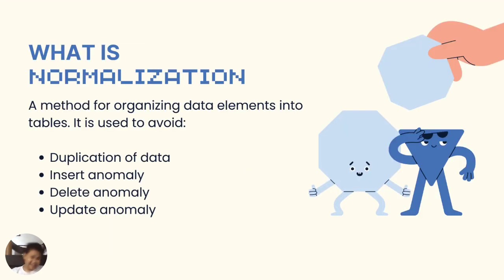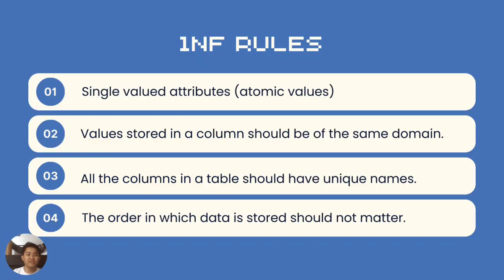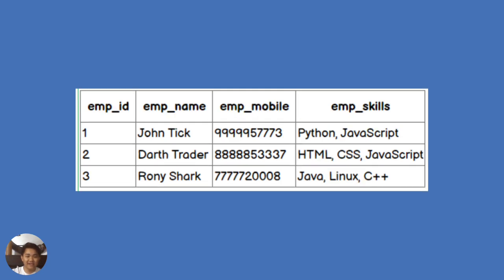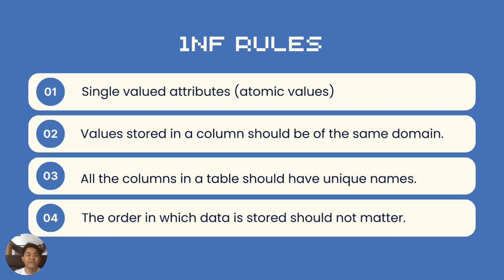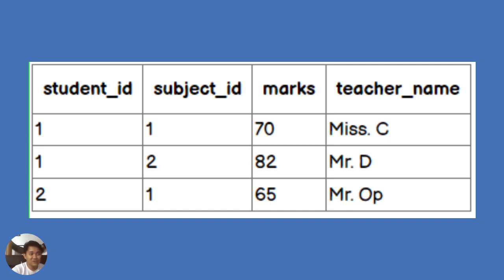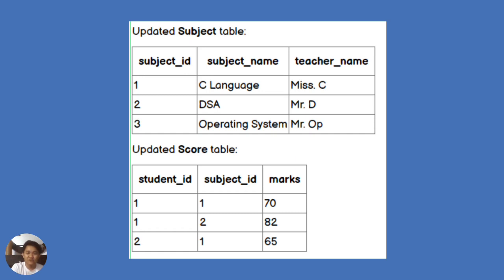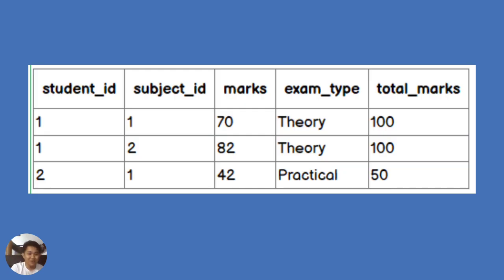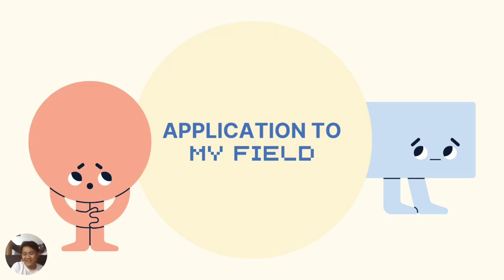Normalization in DBMS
Information Management Course